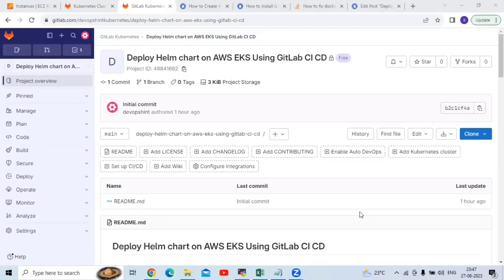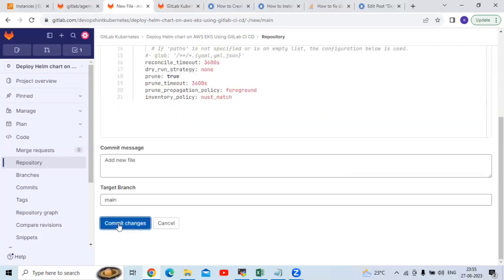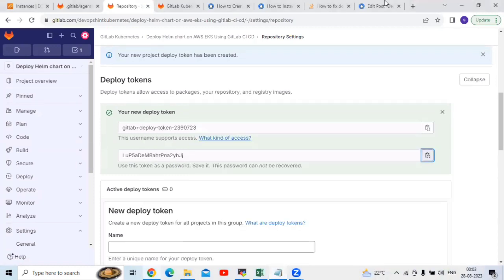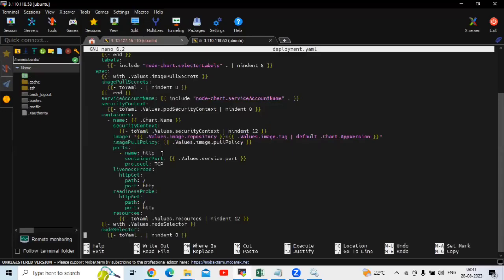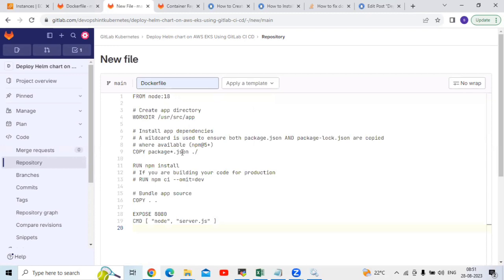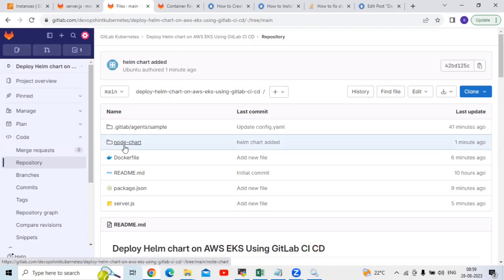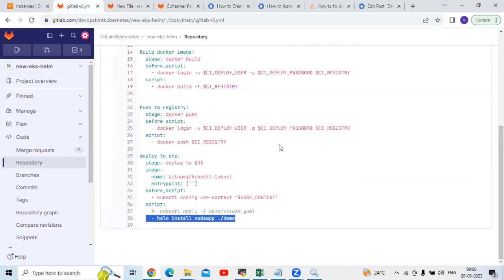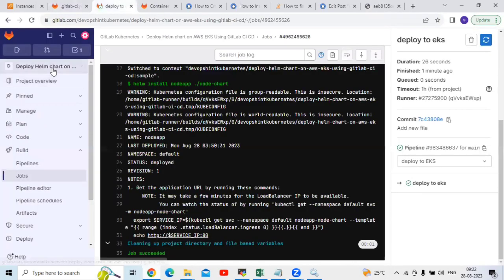How to Deploy NodeJS Helm Chart on EKS using GitLab CI CD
In this Video we are going to cover NodeJS Helm Chart Deploy on EKS using GitLab CI CD | Helm Chart Deploy on EKS using GitLab CI CD | deploy helm chart to kubernetes using GitLab CI CD
0:00 create and  Install GitLab Agent on Kubernetes cluster
11:40 Create nodejs helm chart
14:00 Add GitLab Container registry secrets in Helm chart
29:00 create dockerfile for nodejs
41:00 Create gitlab ci to deploy nodejs helm chart on EKS
54:00 Access nodejs app using loadbalancer

Going to publish article very soon